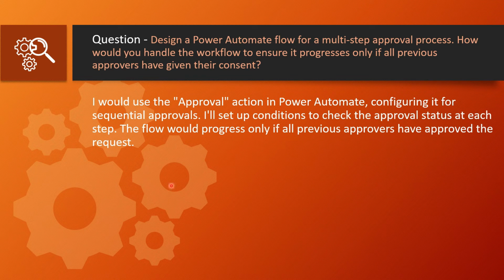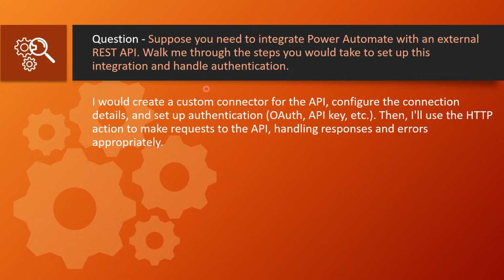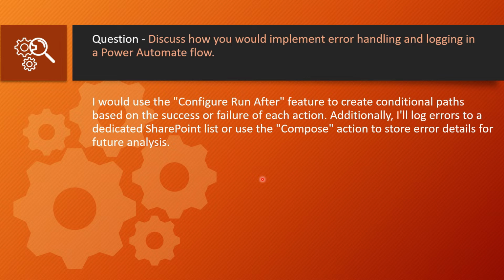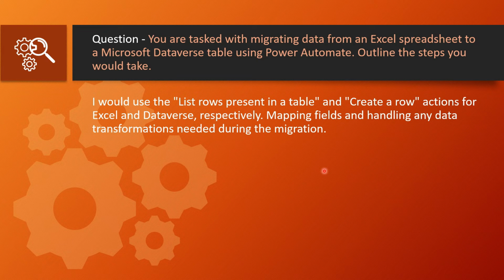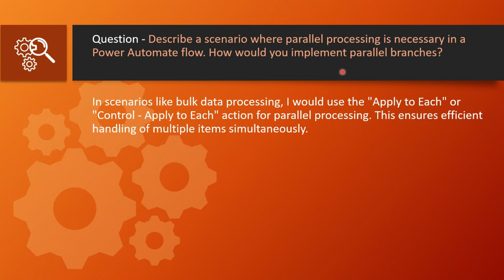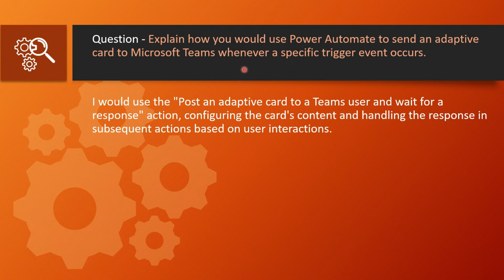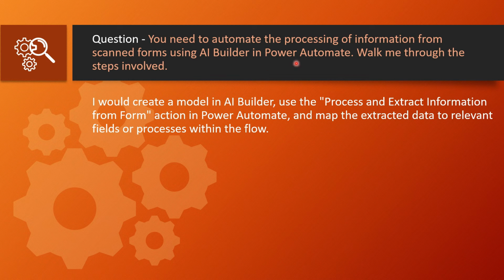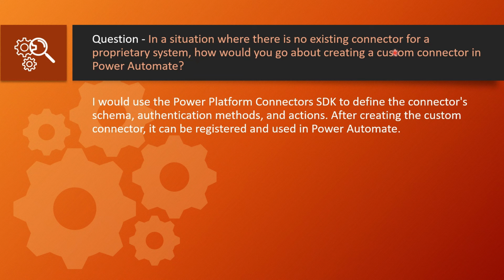Power Automate Tutorial: Mastering Scenario Based Interview Questions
Power Automate Scenario Based Interview Questions and Answers | Prepare for Your Next Interview: Get ready for your Power Automate interview with this comprehensive video covering scenario-based interview questions and their solutions. Learn how to approach different scenarios and showcase your expertise in Power Automate.

PowerApps Interview Questions
PowerApps Interview Questions and Answers
PowerApps Scenario based interview Questions